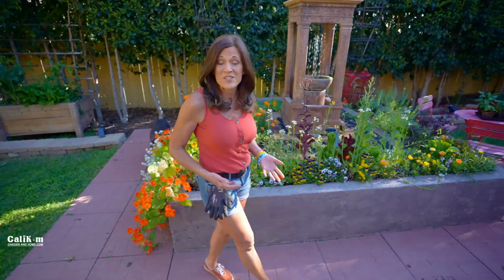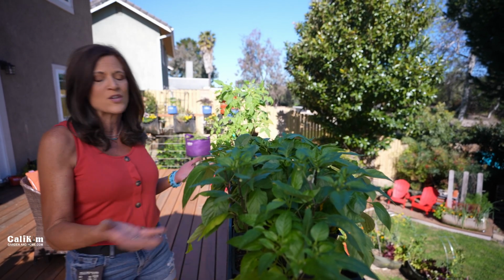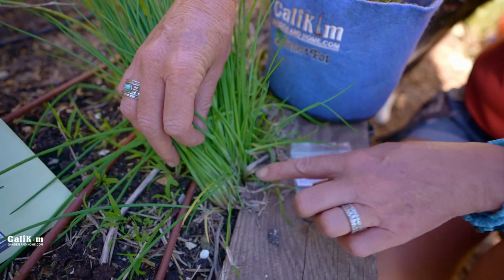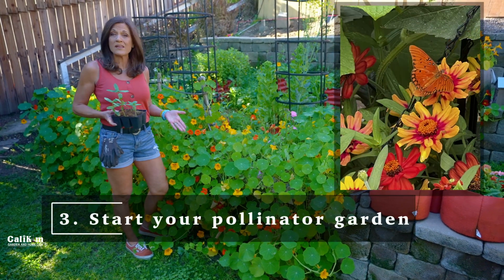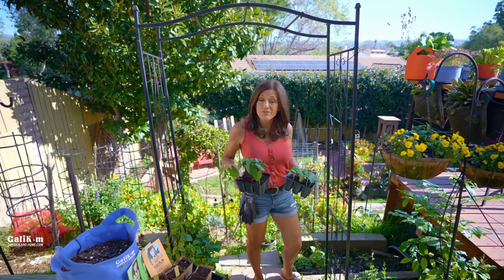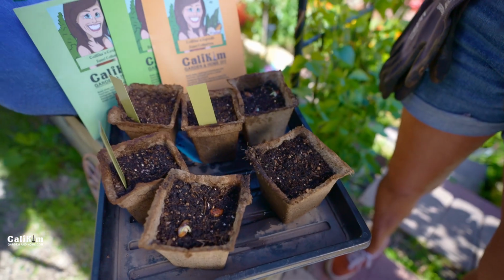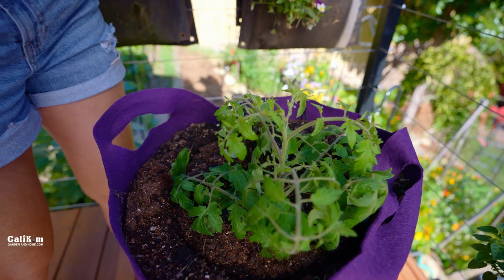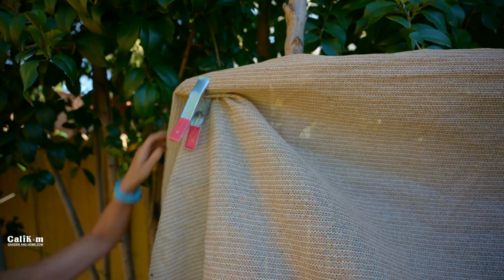Don’t Miss April: MUST-DO Garden Tasks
DON'T MISS APRIL!  The garden is bursting into life and undergoing the biggest transformation of the year - Spring! Tackle these must-do garden tasks so you don't miss your window of opportunity. Now is the time to make the most of the season and unlock the full potential of your garden.

Expires 4/15/24.

🍕$20 off: APRIL “Pizza Paradise Garden” Grow Your Groceries Connect+ Box:  Ends 4/22/24.

IN THIS VIDEO:
CaliKim Seed Collections: Herb, Zinnia, Sunflower, Bring on Pollinators Warm Season Flowers, Bean, Squash, Cucumber

CONTAINERS
CaliKim 1, 5, 10 gallon Smart Pots, Little Shorty 3' fabric raised bed

Worm castings, Vitality, Worm tea

00:00 Intro
00:26 1 Harden off transplants
01:14 2 Divide perennials
02:27 3 Start pollinator garden
03:28 4 Start power producers
04:39 5 Protect tender young seedings

SHADE CLOTH
GROW LIGHTS
1.  CLAMP LIGHT SET UP
-8.5” clamp light
-LED bulbs

2.  GROW LIGHT BOX
-8.5” clamp light
-LED bulbs

3. SHOP LIGHT SET UP :
-4 foot Shop light fixture with LED bulbs
-2 foot Shop light fixture with LED bulbs

4. SHELVES
2 foot, 5 shelf adjustable
3 foot, 5 shelf adjustable
4 foor, 6 shelf adjustable

Seed starting cells
DIY seed starting mix:
Yellow Sticky Traps